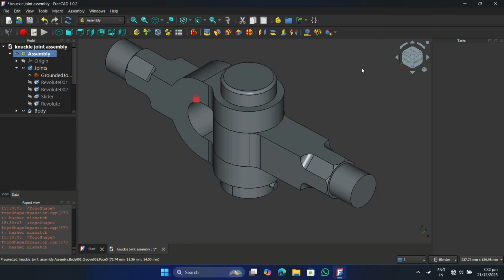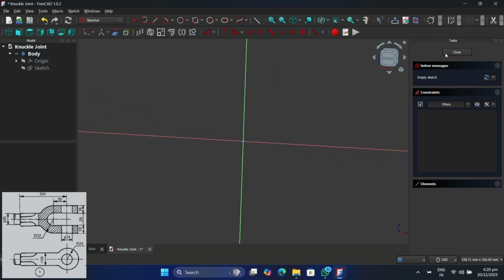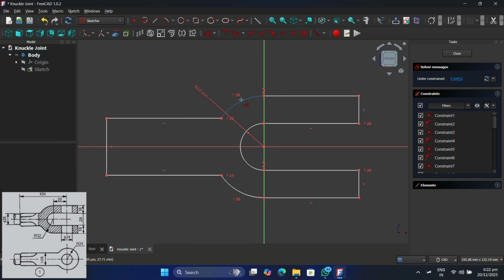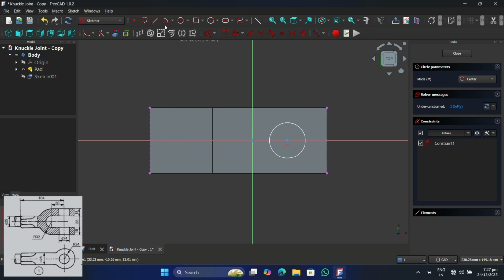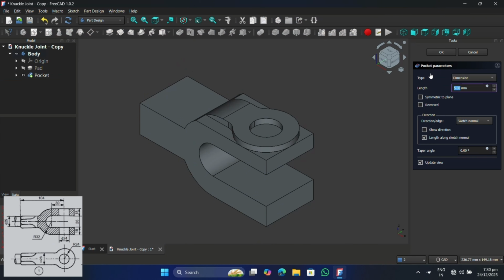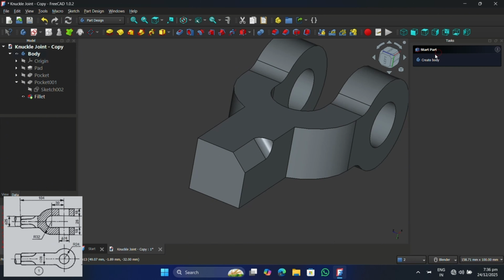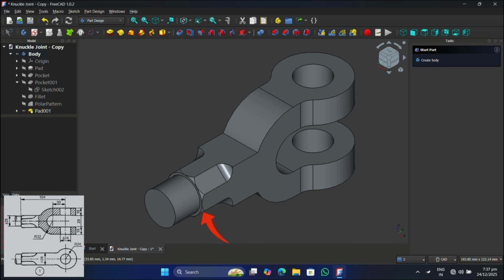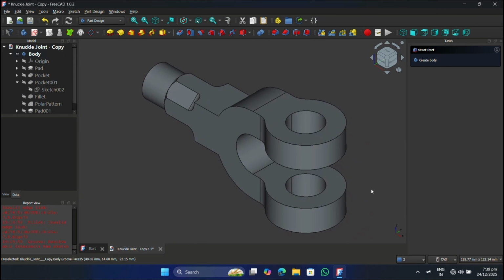🔧 Knuckle Joint in FreeCAD | Part 1 | Complete Step-by-Step Modeling Tutorial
This is the First part of a knuckle joint tutorial. In this tutorial, we design and model Fork end of a knuckle joint in FreeCAD .
In the next video we will go through remaining parts of a knuckle joint.